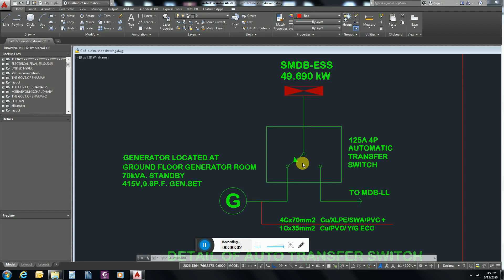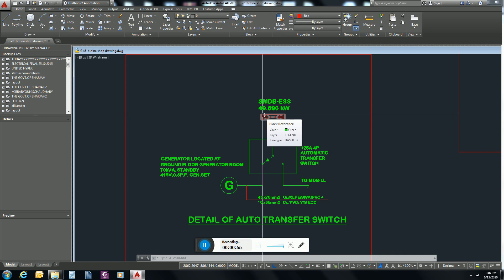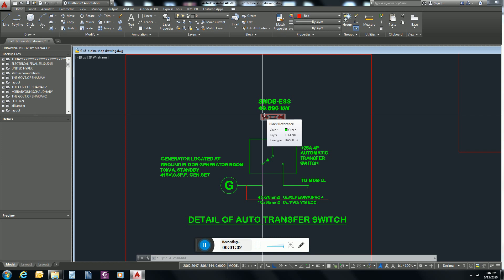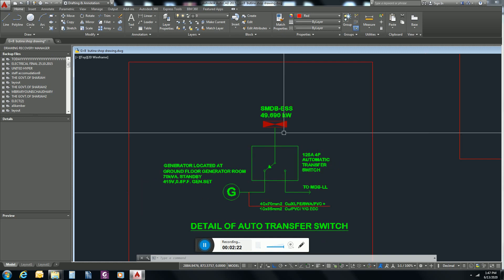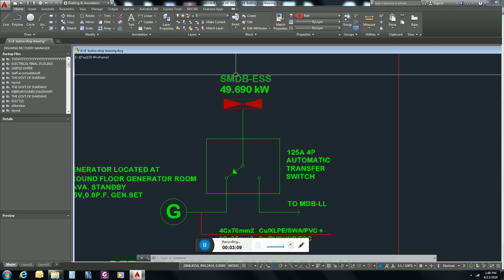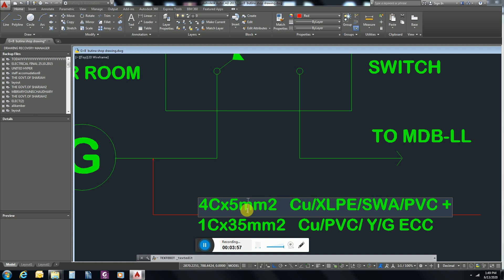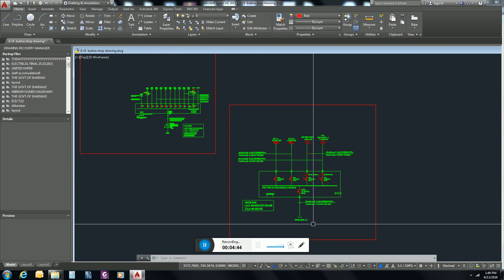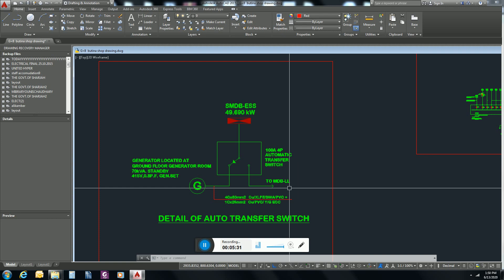Automatic transfer switch , ATS PANEL , auto change over switch, How we can design ATS panel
In this video you will learn about Ats panel how we can design and how we can install its wiring and single line daigram
Ats panel generator wiring daigram